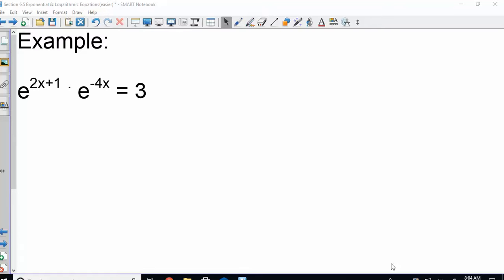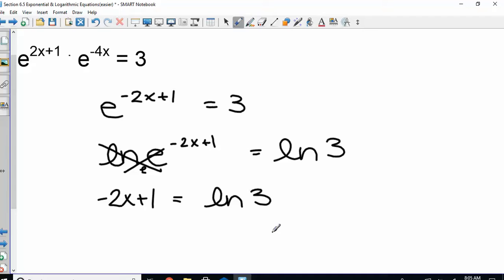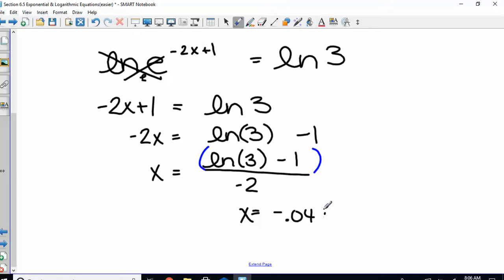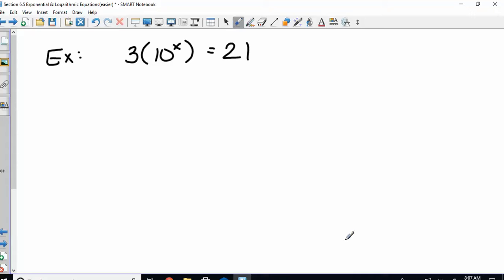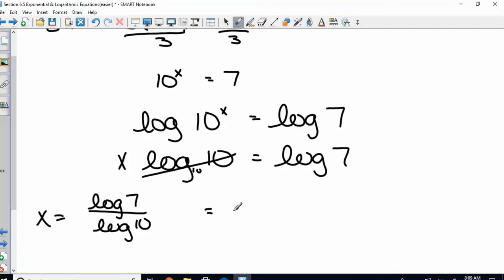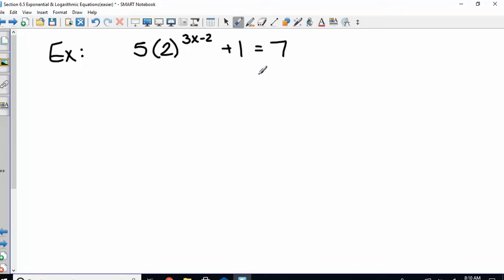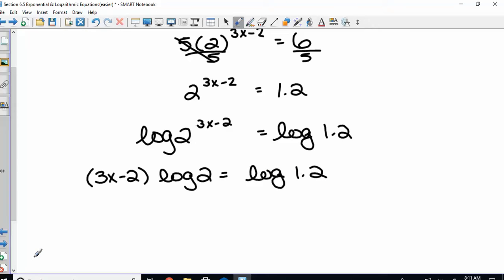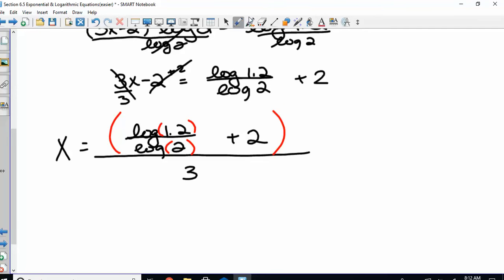Section 6 5 April 1